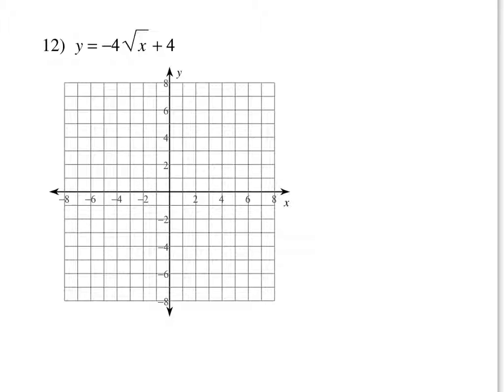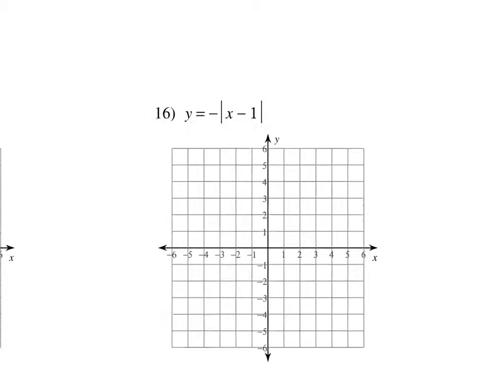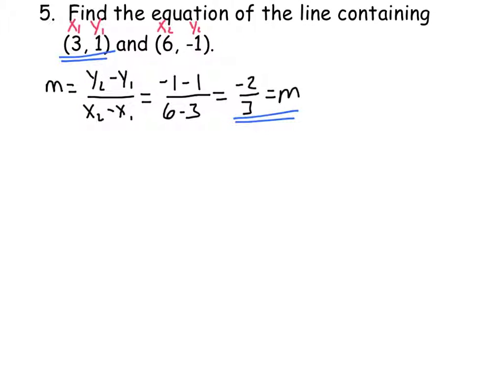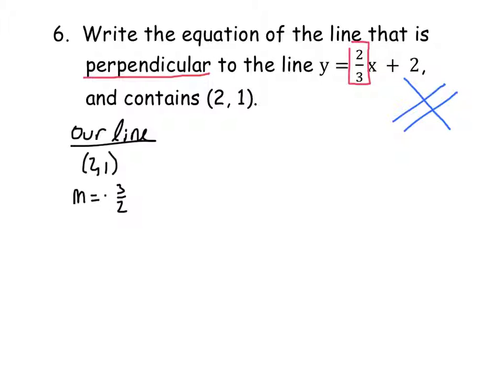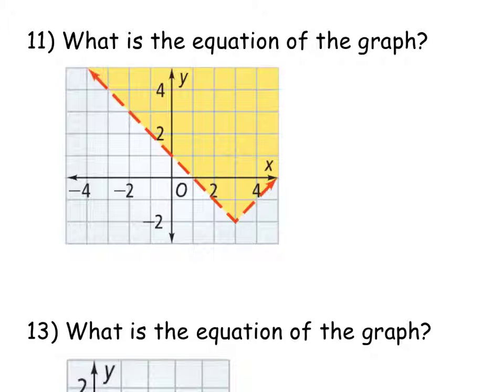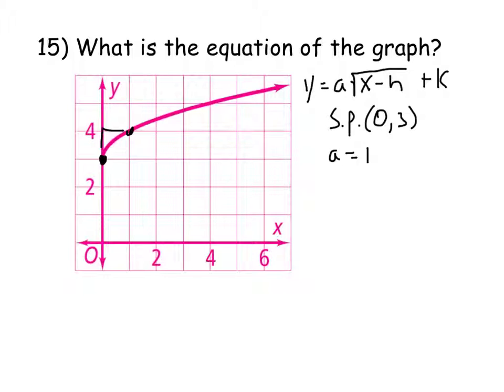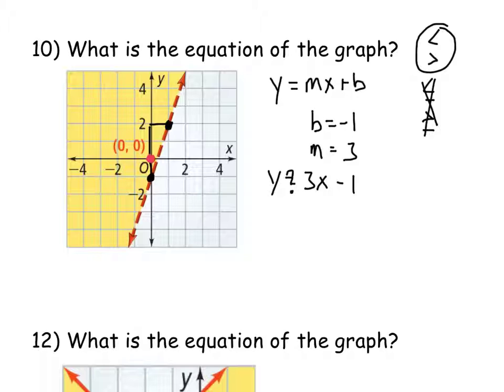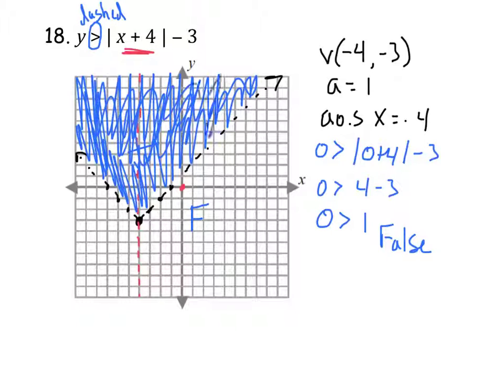Alg2 U2F1 Review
Reviewing Sections 2.3, 2.4, 2.7, 2.8, and 6.8